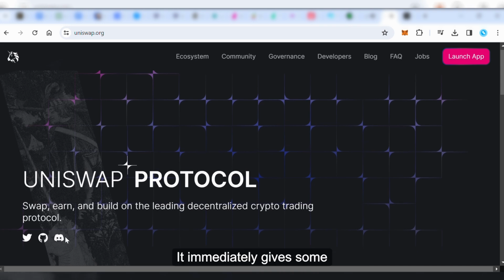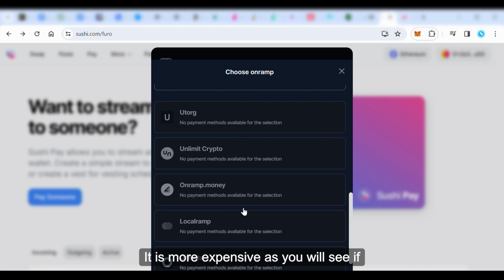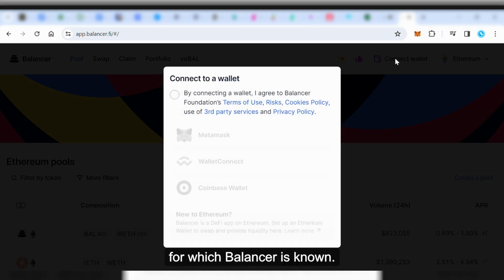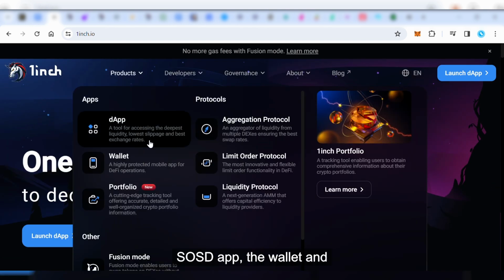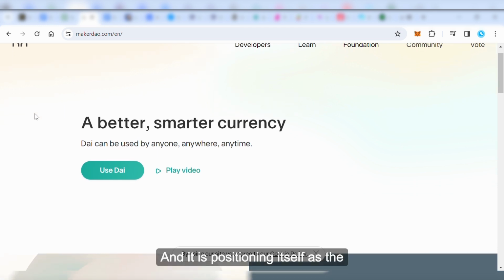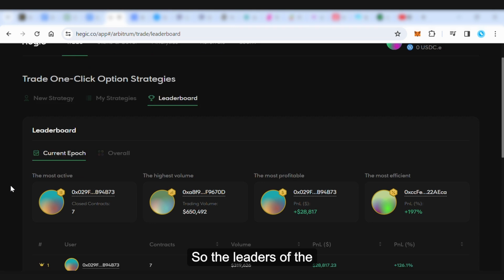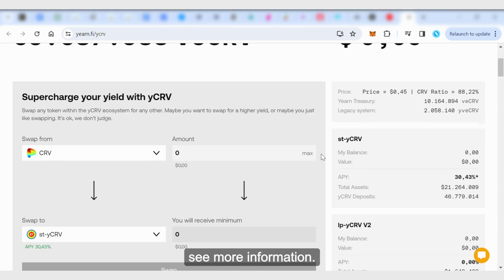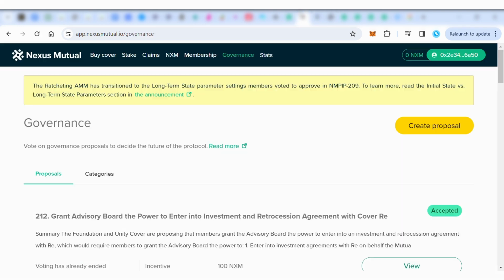Decentralized Finance: Wealth, Tools, and Safety Tips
Learn how to use the decentralized finance tools with trillions USD in trading volume, protect yourself from scams and uncover the new wealth opportunities.

What is DeFi? How do you actually use decentralized finance tools? And can you really earn yield or protect your crypto with insurance? This video is your full beginner-friendly guide to navigating the DeFi universe.

📺 In this episode:
0:00 – Why DeFi matters
1:19 – What is DeFi?
3:00 – Top decentralized exchanges (DEXs): Uniswap, SushiSwap, PancakeSwap
15:00 – Lending & borrowing: Aave, Compound, MakerDAO (Spark)
30:00 – Aggregators: 1inch, Matcha, Paraswap
40:00 – Yield aggregators: Yearn, Harvest Finance
50:00 – Index products: Index Coop, Powerpool
1:00:00 – Perpetuals & derivatives: DYDX, Perpetual Protocol, Hegic
1:10:00 – DeFi Insurance: Nexus Mutual
1:20:00 – Final thoughts and next episode preview

🧩 You’ll walk away with:

- Clear definitions of common DeFi terms
- Hands-on demonstrations with live protocols
- Insights into the risks and real-world use cases